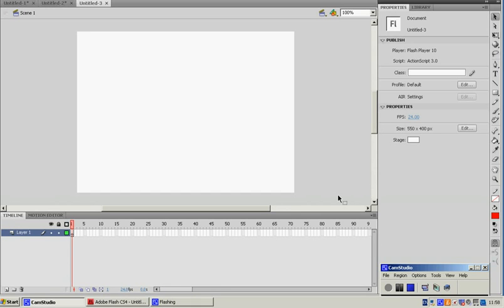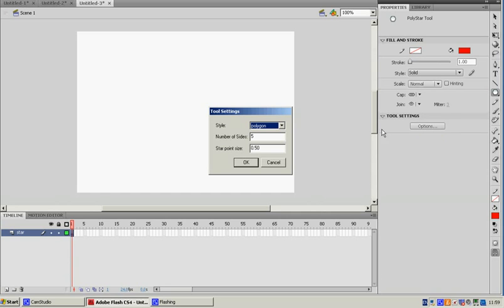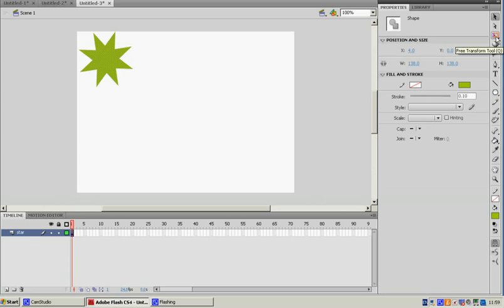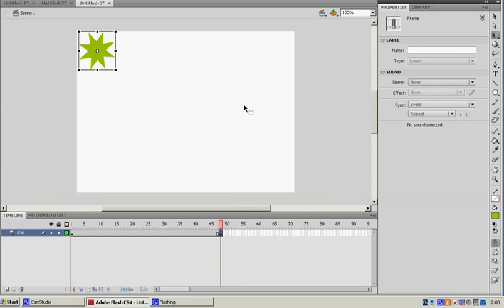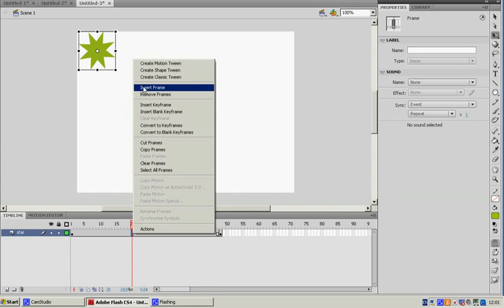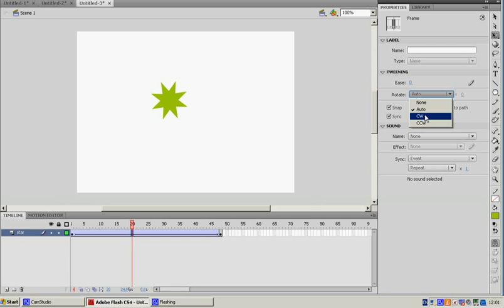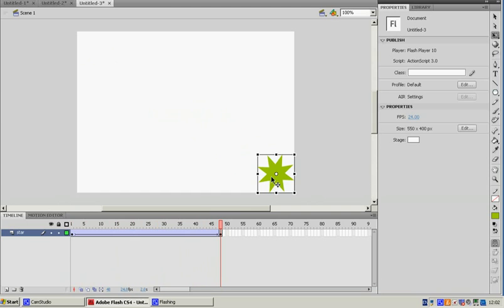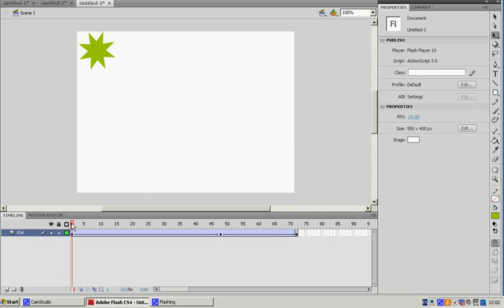Rotating A Shape Tutorial .Adobe Flash.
message for more info !!